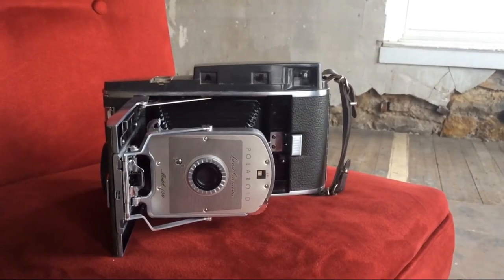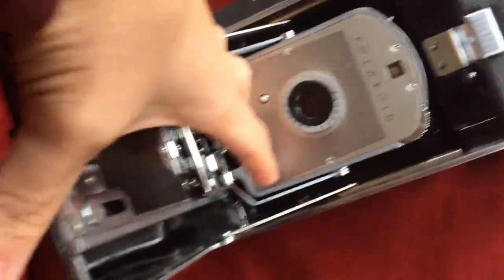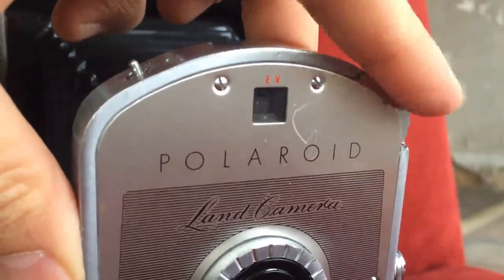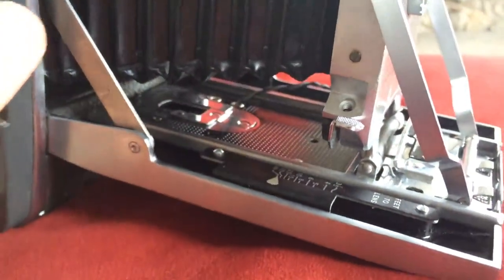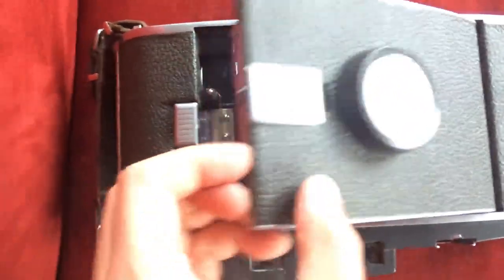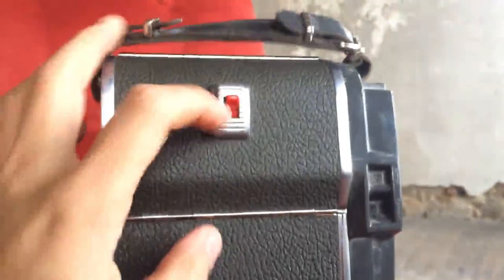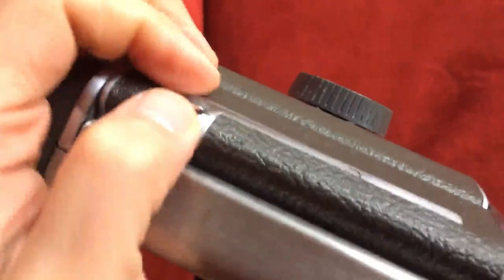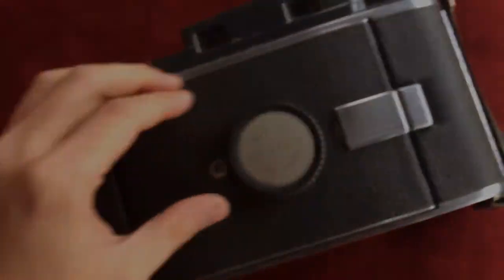Polaroids: The Polaroid Land Camera Model 150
This Polaroid Land Camera Model 150 was released in 1957 and is a beauty to behold. While it isn't very practical anymore it still is cool to look at. .